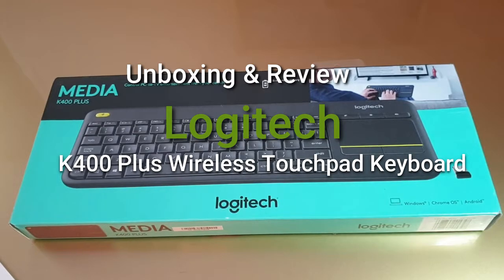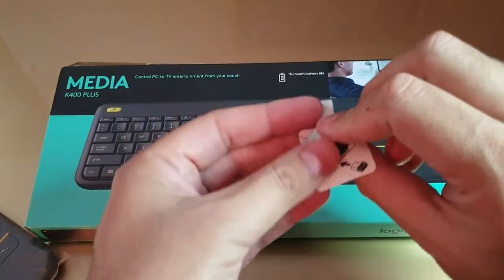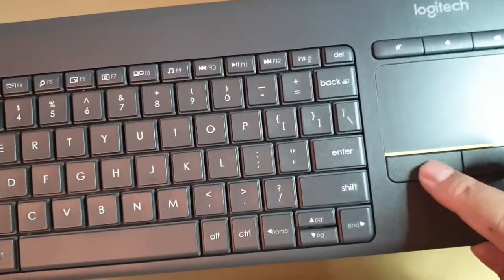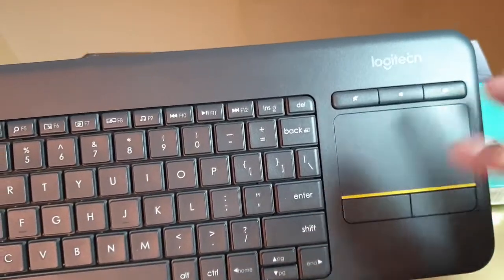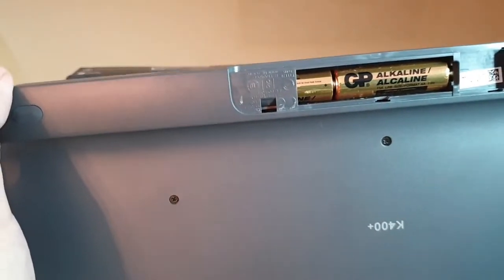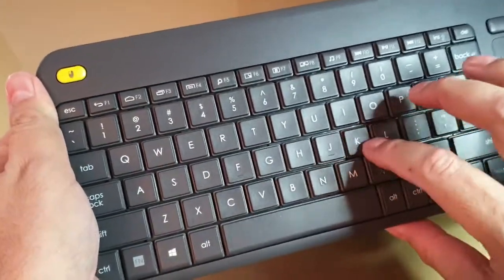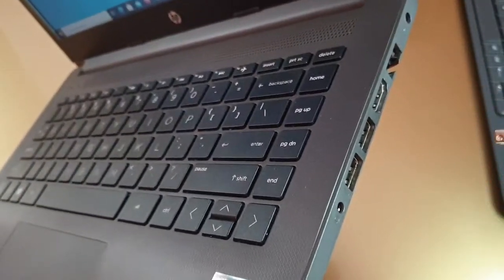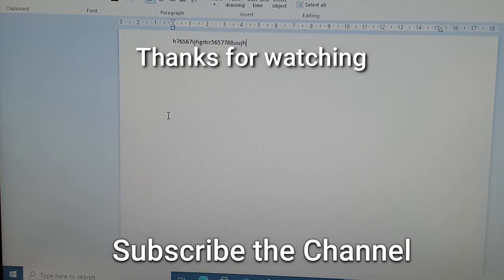Logitech K400 Plus | Media Touch Pad Keyboard | Wireless Keyboard | Windows | Android | IOS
DESIGNED FOR LAID-BACK CONTROL
PC-to-TV entertainment shouldn't be hard work. Kick back and navigate your TV-connected computer from the comfort of your couch!

Enjoy seamless control of your PC-to-TV entertainment, without the hassle and clutter of a separate keyboard and mouse. Comfortable, quiet keys and a large (3.5-inch) touchpad make navigation effortless.

10-METER (33-FOOT) WIRELESS RANGE
Watch video, browse the web, chat with friends and more, without annoying delays or dropouts.

Responsive, trouble-free connection even in large spaces.
Wireless range may vary depending on operating environment and computer setup.

MEDIA-FRIENDLY TV KEYBOARD
You are instantly comfortable using the K400 Plus. Layout is designed for relaxed media interaction.

PLUG-AND-PLAY SETUP
Setting up K400 Plus is a snap. Plug the tiny Unifying receiver into a USB port and start the fun. Use the keyboard receiver to connect up to six Unifying devices to your computer.

18-MONTH BATTERY LIFE
You might forget this keyboard needs batteries.

Virtually eliminates the hassle of replacing batteries.
Use the on/off switch to extend battery life even further.
Battery life was independently tested for two-hour use per day. Actual battery life will vary with use, settings and environmental conditions.

WORKS WITH MULTIPLE OPERATING SYSTEMS
Designed for use with Windows® 7, Windows 8, Windows 10 and later, Android™ 5.0 or later, and Chrome OS™.

CUSTOMIZABLE CONTROL
Use K400 Plus right from the box, or personalize key and touchpad settings with Logitech Options™ software.